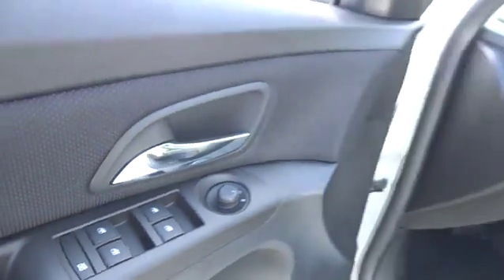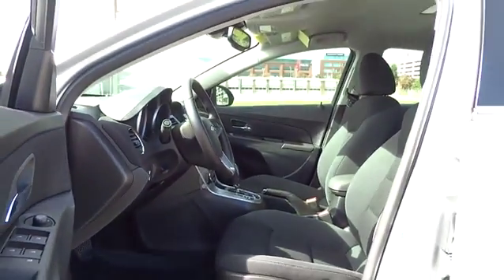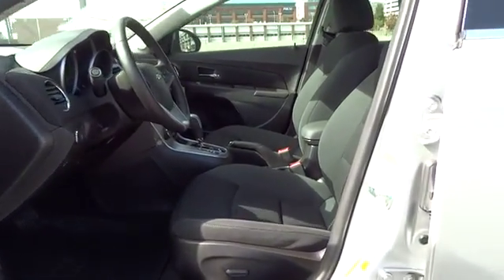2014 Chevrolet Cruze Durham, Chapel Hill, Raleigh, Cary, Apex, NC 462685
2014 Chevrolet Cruze
2014 Chevrolet Cruze 4dr Sdn Auto 1LT - Stock#: 462685 - VIN#: 1G1PC5SB8E7462685

409 S Roxboro St.

EPA 38 MPG Hwy/26 MPG City! 1LT trim, Silver Ice Metallic exterior and Jet Black Premium Cloth interior. iPod/MP3 Input, Satellite Radio, Onboard Communications System, CD Player, Overhead Airbag, EMISSIONS, FEDERAL REQUIREMENTS CLICK ME! KEY FEATURES INCLUDE: Turbocharged, Satellite Radio, iPod/MP3 Input, CD Player, Onboard Communications System, Aluminum Wheels. Keyless Entry, Child Safety Locks, Steering Wheel Controls, Electronic Stability Control, Bucket Seats. OPTION PACKAGES: 1LT DRIVER CONVENIENCE PACKAGE: includes (ADS) driver 6-way power seat adjuster with manual recliner, (D6I) driver and front passenger illuminated vanity mirrors, (DD8) auto-dimming inside rearview mirror and (DWE) outside heated, power-adjustable mirrors, TECHNOLOGY PACKAGE: includes (UFU) Chevrolet MyLink radio, (UP9) Chevrolet MyLink and (UVC) Rear Vision Camera, REMOTE VEHICLE STARTER SYSTEM, REAR VISION CAMERA display integrated into Chevrolet MyLink radio, EMISSIONS, FEDERAL REQUIREMENTS, PREFERRED EQUIPMENT GROUP. 1LT with Silver Ice Metallic exterior and Jet Black Premium Cloth interior features a 4 Cylinder Engine with 138 HP at 4900 RPM*. EXPERTS REPORT: Edmunds.com explains The 2014 Chevrolet Cruze deftly combines responsive handling with a comfortable, compliant ride.. Great Gas Mileage: 38 MPG Hwy. WHY BUY FROM US: This dealership is a member of the Hendrick Automotive Group, the 6th largest automotive group in the United States. This gives us many advantages over our competition. I know that when you buy a New or Pre-owned vehicle from Hendrick Durham Auto Mall you know you are getting a vehicle from a reputable organization. Like most successful companies, our business, products and services are only as good as our employees. Horsepower calculations based on trim engine configuration. Fuel economy calculations based on original manufacturer data for trim engine configuration. Please confirm the accuracy of the included equipment by calling us prior to purchase.